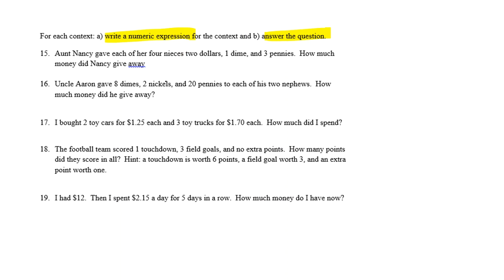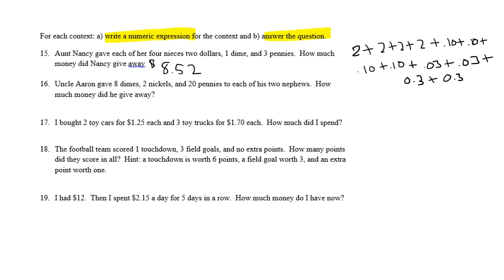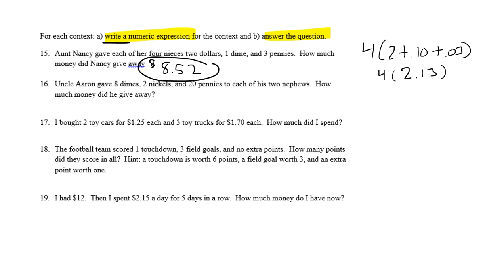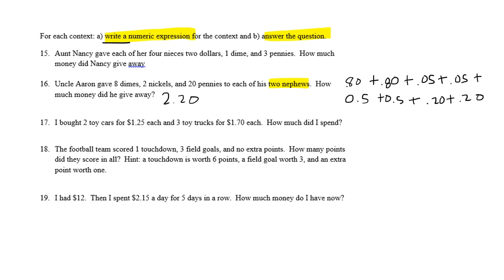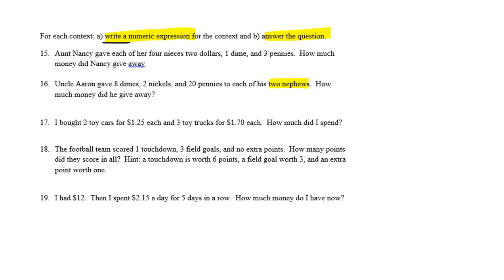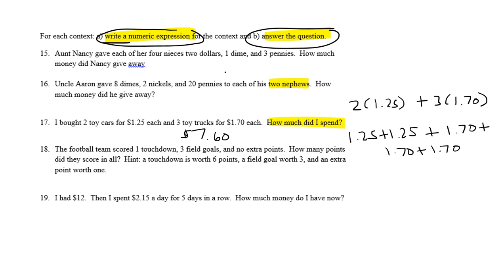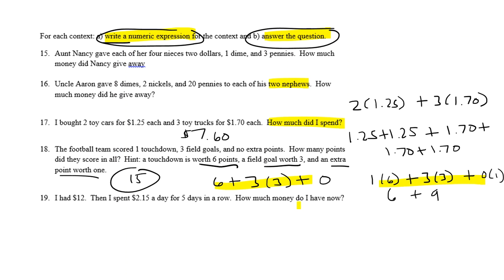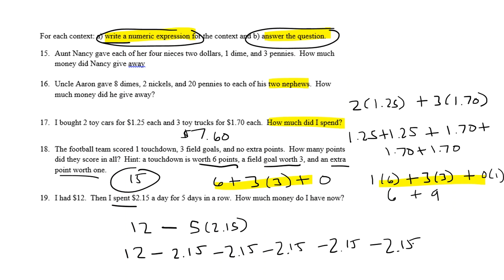11/3/2020 2:18:31 PM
Translating Numeric Expressions Part 2